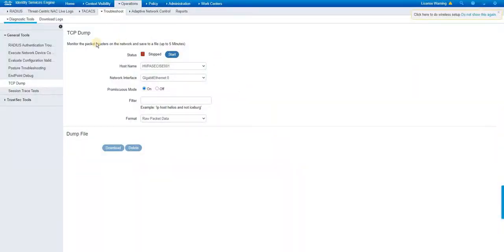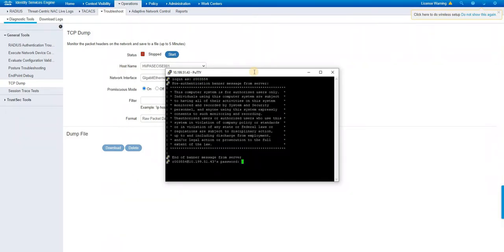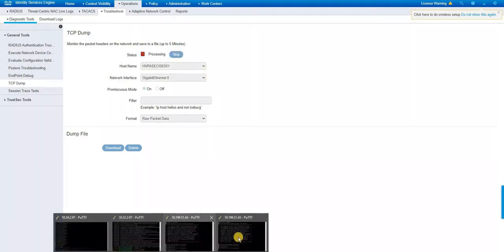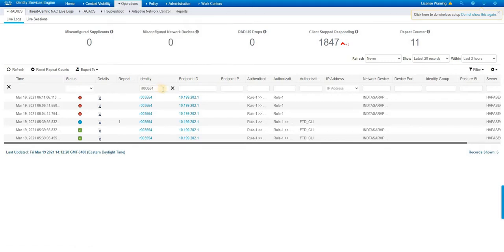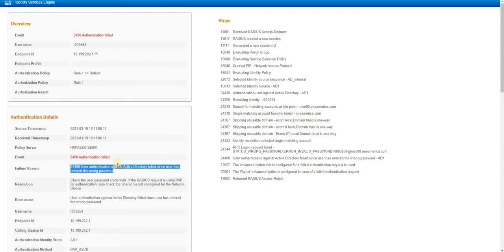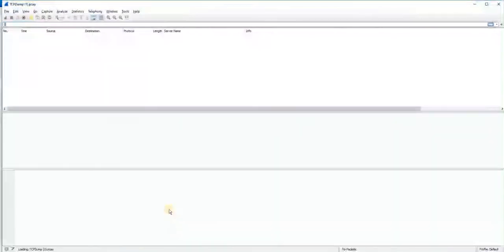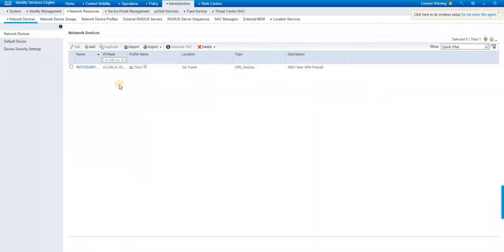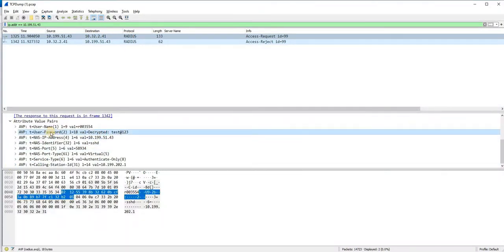How to troubleshoot RADIUS Authentication errors in CISCO FTD | Secguru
In this video you will learn how to troubleshoot RADIUS authentication issues on Cisco ISE, easy steps to follow and identify the issue;

RADIUS Live Logs
The RADIUS Live Logs in ISE lists all the authentications that have reached ISE. If there is no entry for the user in this screen, the authentication request has not been received by ISE.

You can look at the RADIUS Live Logs by logging in to ISE primary PAN and going to Operations - RADIUS - Live Logs

Cyber Security engineers can able to make use of my vlogs to understand cisco security, cisco asa and anyconnect implement the configurations easily.

cisco ise ngfw cyber secguru cisco ftd